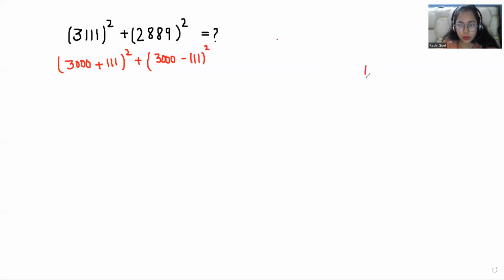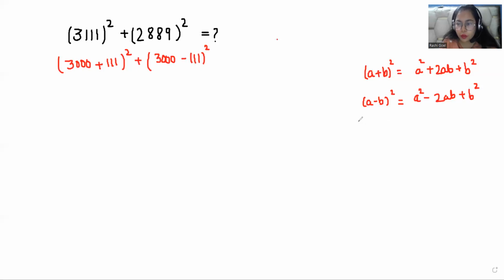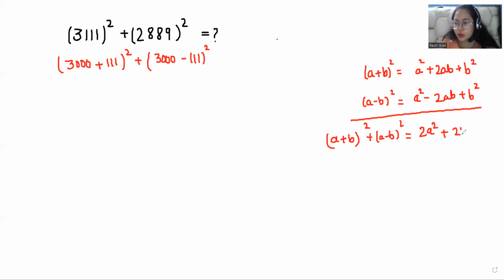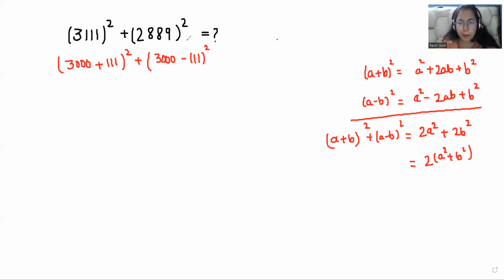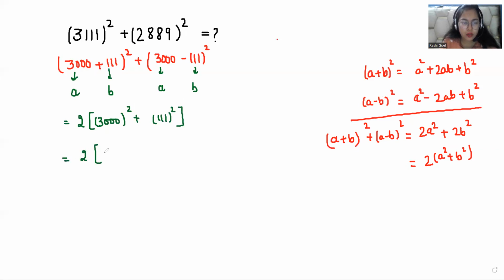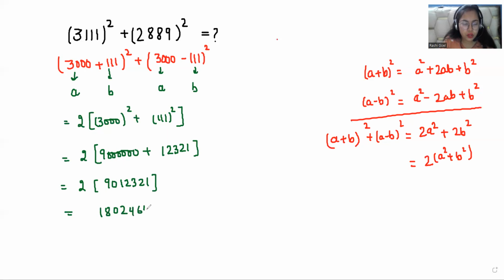Learn how to Quickly manipulate (3111^2)+(2889^2) | Learn the Tips and Tricks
Solve in one Minute | Learn this Trick to solve instantly | Calculators NOT Allowed | Learn the Quick Trick

Topics Covered-
olympiad exam
olympiad
math olympiad
olympiad math
algebra
linear algebra
vector algebra class 12
algebra by sahil sir
algebra 1
boolean algebra and logic gates
algebra 2
algebra formulas
algebra math
algebra fnf
algebra by pawan rao sir
boolean algebra
vector algebra
algebra by abhinay sharma
fnf algebra
abstract algebra
college algebra
algebra class 6
algebra by rakesh yadav
pre algebra
problem set 1 algebra 10th class
problem set 2 algebra 10th class
algebra by gagan pratap
relational algebra in dbms with examples
linear algebra engineering mathematics
algebra by aditya ranjan
vector spaces linear algebra
pawan wagh academy class 10 algebra
algebraic expressions class 8
7th grade math
algebraic expressions class 7
algebra formulas
algebraic expressions
a+b)2 formula
algebraic identities
algebraic expressions and identities class 8
algebraic expression
algebraic expressions class 6
math equations
equations
solving equations
identities
practice set 6.1 class 8
simplifying expressions
6c class math
class 8 algebraic expressions
division of algebraic expressions class 8
class 8 maths chapter 9
simplify class 8
algebra class 8
identities class 8
multi step equations
practice set 6.3 class 8
maths
quadratic equations
calculus
math tricks
logarithm
differential equations
ssc je form fill up 2022
olympiad exam
math question
algebra math
equation
number theory
math problems
how to solve quadratic equations
math questions
logarithmic equations
math competition
maths problems
exponential equations
math olympiad questions
math problem
international mathematics olympiad
maths problem
swapnil tulaskar
Pre math
math booster
Math with Mershscore
Math window
syber math
blackpenredpen